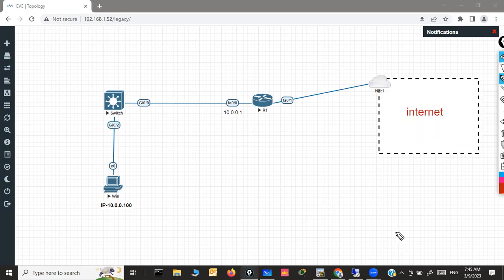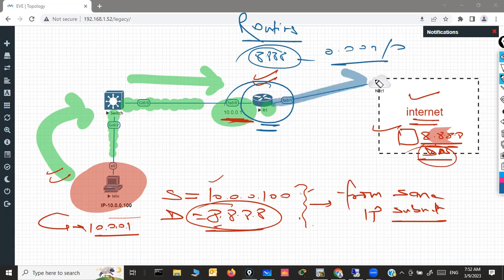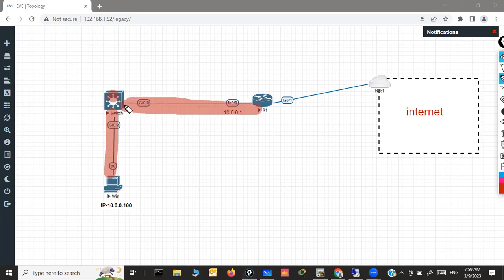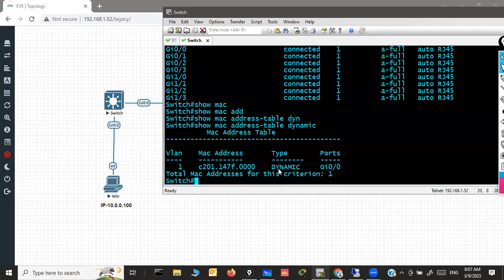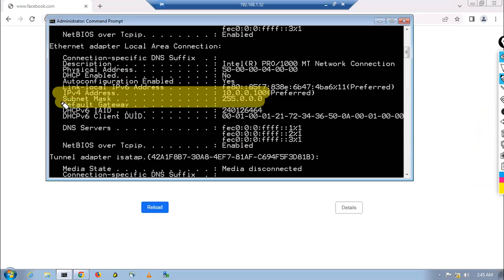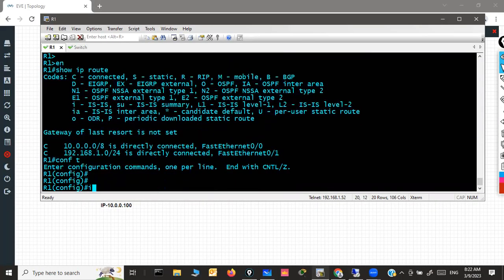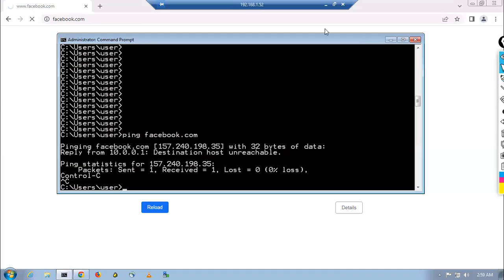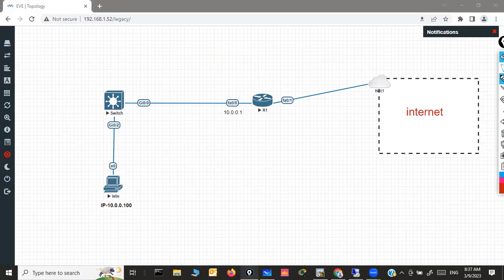Hands-On Network Troubleshooting: Real-Life Scenarios | Live Class Recording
Network Issues Solved !
Watch a Live Troubleshooting Session